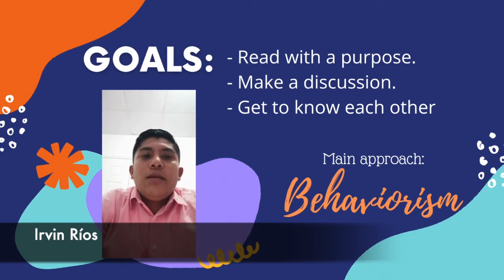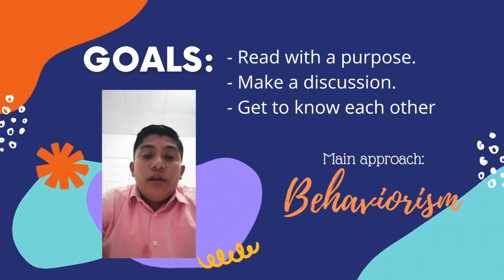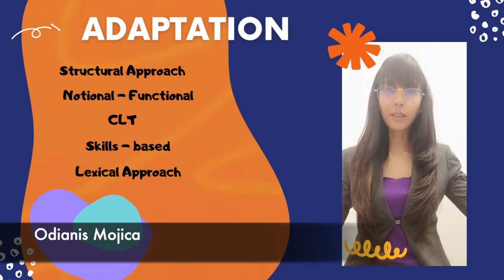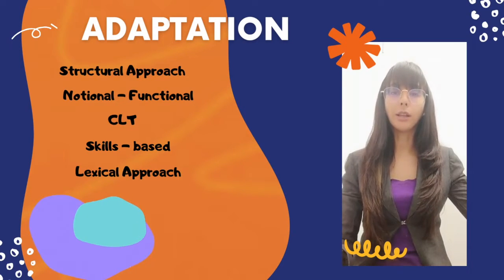Find a Sentence